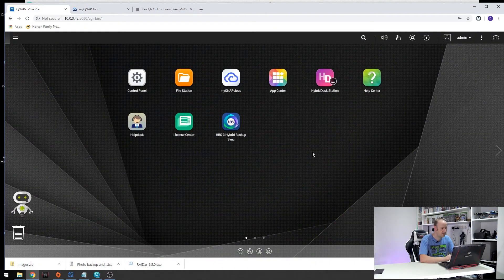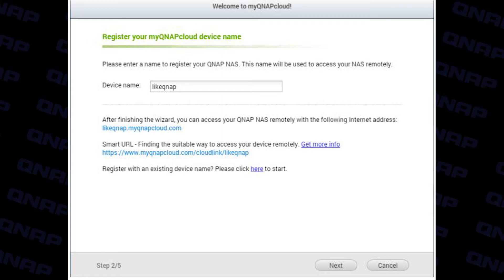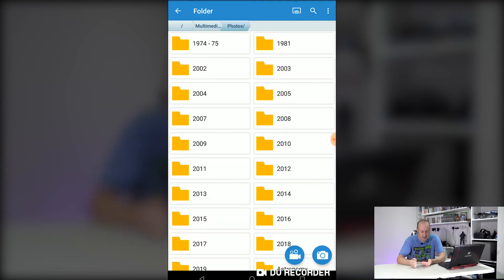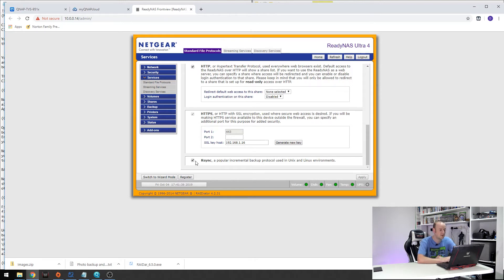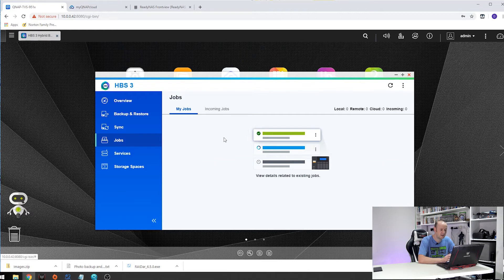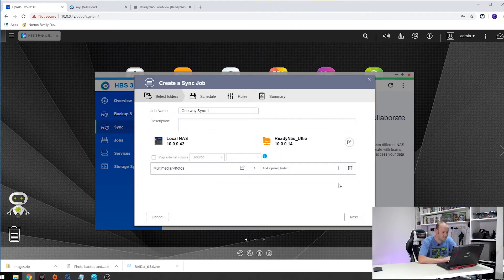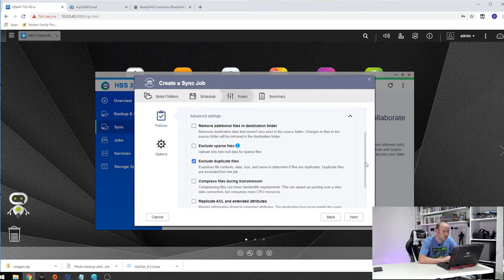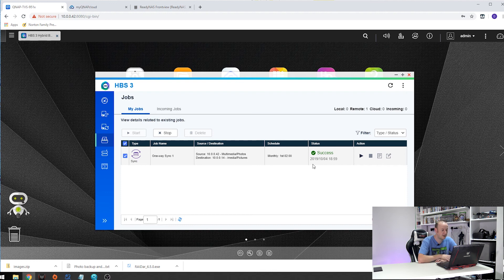How to Setup QNAP Cloud and Backups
To be able to access some of your resources on the QNAP you will need a QNAP Cloud account. I will take you through the steps to set it up and access your photos anywhere. Also with those precious memories I will be looking at how to back them up to my secondary NAS the Netgear ReadyNAS ULTRA.

▼▼▼  Social Media ▼▼▼

▼▼▼  My Equipment:  ▼▼▼